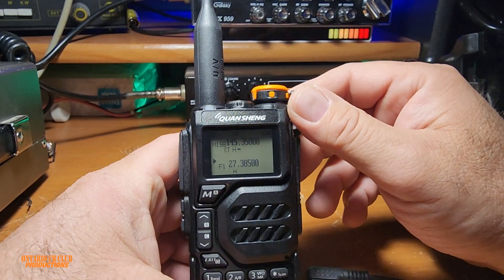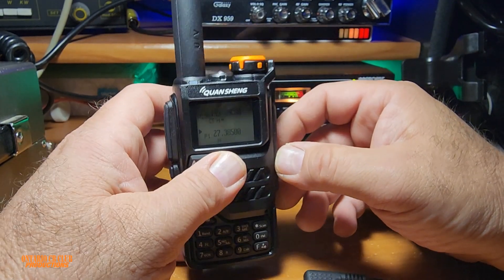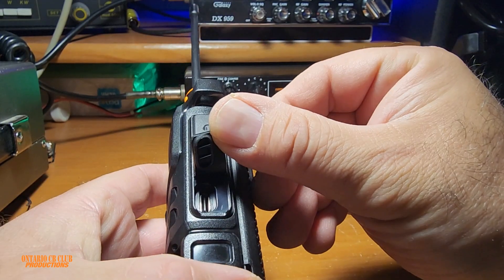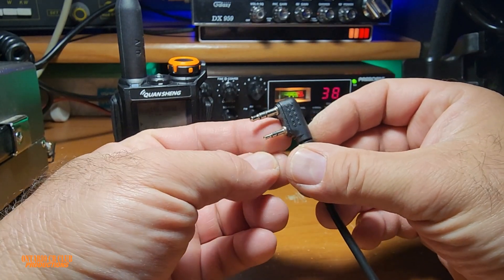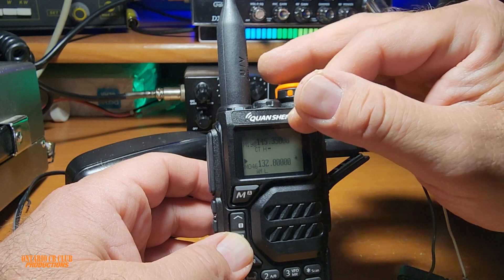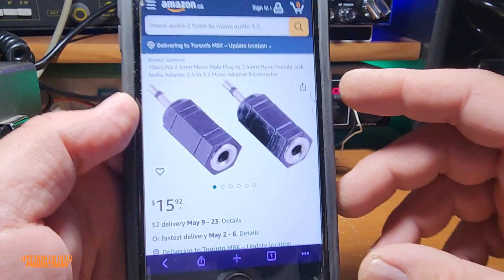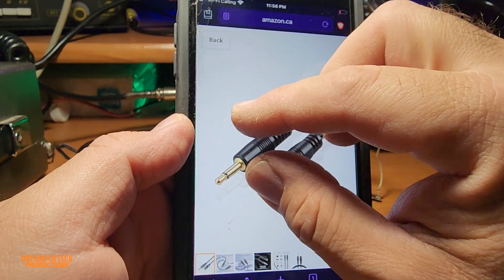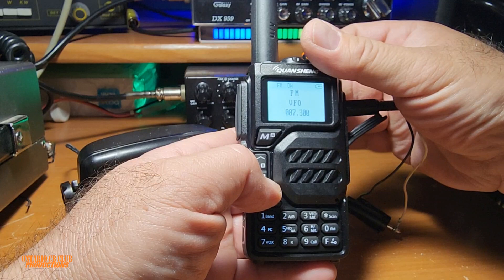QUANSHENG UV-K5 EXTERNAL SPEAKER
On this video, how to unleash the audio on the Quansheng UV K5 portable VHF/UHF radio, by adding an external speaker.

Click below for additional products & discounts:
ATS200 Full Band Radio SI4732+ESP32+Bluetooth+2.4 Inch Touch Display FM AM LSB Multi-Mode Radio F

Tecsun PL-990 FM Portable Radio All-band Single Sideband Radio Receiver Music Playe

New Tecsun PL-880 FM/AM/MW/LW/SW SSB Full Band Digital Tuner High Sensitivity Portable Radio,Tecsun PL880 High End Radio Receiver
Price Now: CAD 290.38

Quansheng Walkie Talkie TK11(5) 10W Dual Receiving HF VHF UHF USB AM LSB CW 27MHz CB LW MW SW SSB Multi Band Ham Radio Amateur

SI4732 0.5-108mhz Portable Radio LSB USB AM FM Pocket Mini Radio 1.9inch IPS Screen All Band Radio HF SW MW VHF Radio Receiver

DSP SDR Radio Receiver DSP Digital Demodulation Receiver CW/AM/SSB/FM/WFM Shortwave Radio 4.3Inch Touch Screen Stereo MP3 Player

Retevis C62 Walkie Talkie Long Range Communication Radio VHF UHF Ham Radio Station Noise Reduction Group Call Camping Emergency

Radtel RT-860 Multi Band Ham Radio HF UHF VHF Dual Band with AM USB LSB CW CB LW MW SW SSB Reception, 1024 Channels, 2000mAh Bat

SI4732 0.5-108mhz Portable Radio LSB USB AM FM Pocket Mini Radio 1.9inch IPS Screen HF SW MW VHF Radio with Ring Antenna

QYT KT-8900D GMRS Mobile Radio Dual Band Receiver Quad Standby Mini Color Screen Car Radio Mobile Transceiver VHF/UHF 20 Watt GM

Radtel RT-4D Digital DMR Walkie Talkie Dual Mode Analog Two Way Radio Dual Time Slot Tier 1+2 Ham Radio 1024 Channels

HAMGEEK New MCHF V0.6.3 15W SDR HF QRP Transceiver SSB CW AM Amateur Ham Radio Receive/Transmit/TUNE/VFO/SPLIT Mode 0.5M-30MHz

Quansheng uv-k5
quansheng uvk5
quansheng uv5k
quansheng multiband
qaunsheng full band
airband 108-136MHz
quansheng egzumer
quansheng firmware
quansheng tutorial
quansheng firmware
hack
hacking
radio
firmware